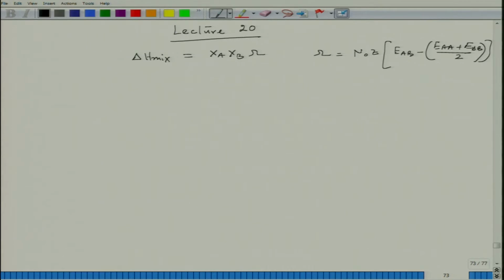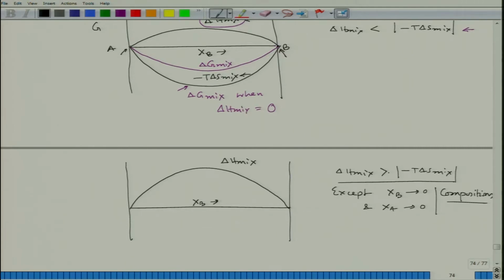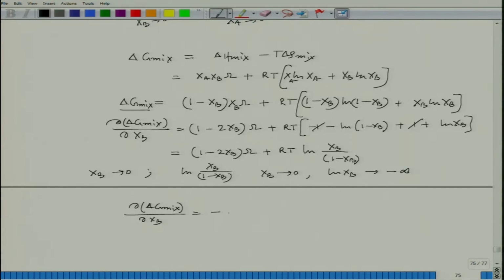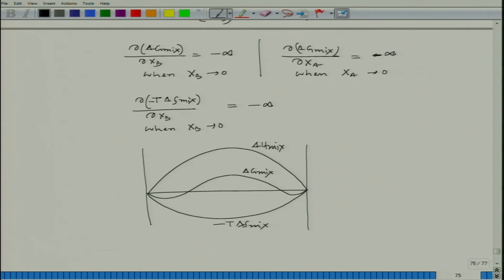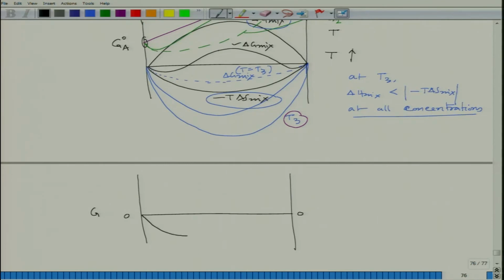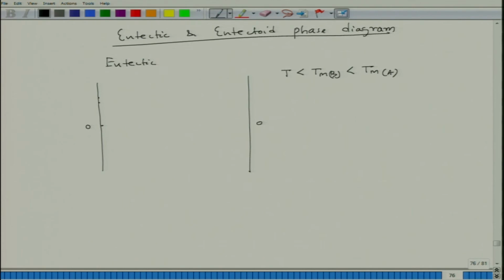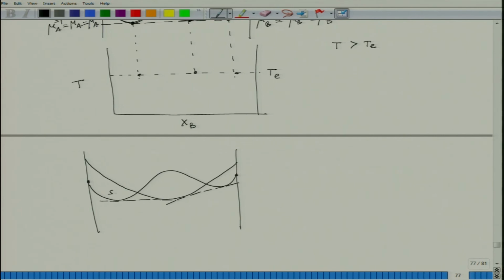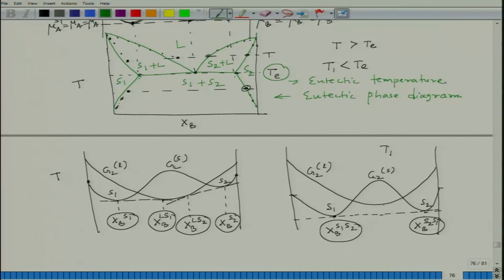Graphical representation of ΔGmix, ΔHmix, and -TΔSmix for real solutions and evolution of eutectic